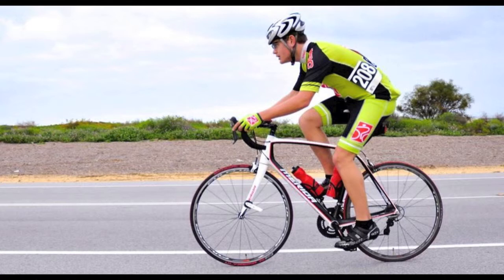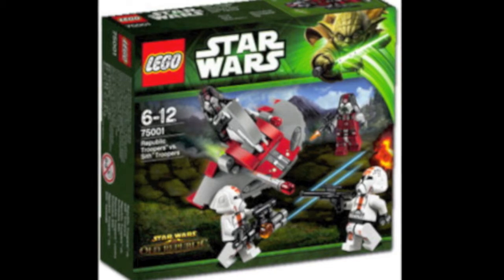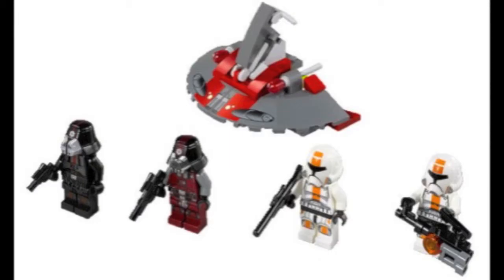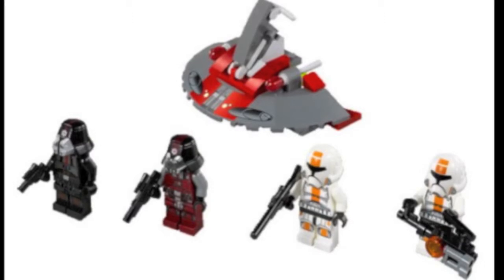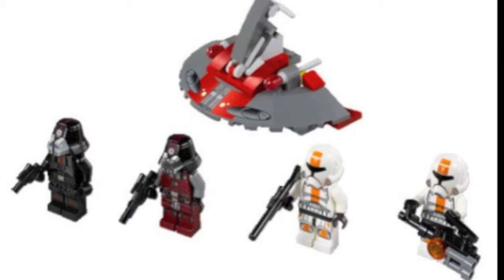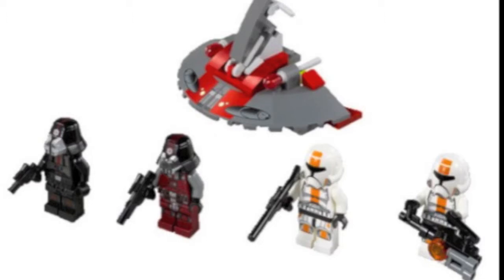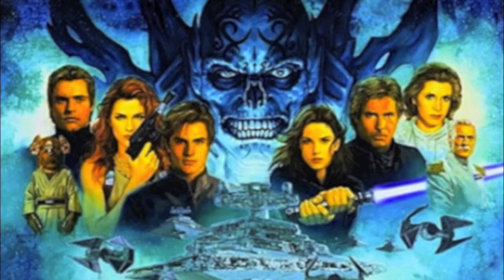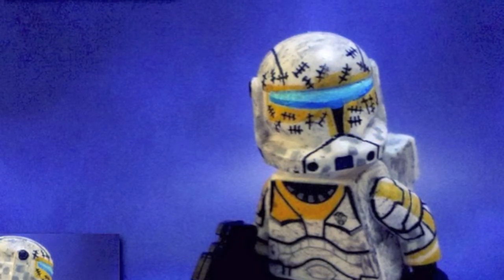KB Weekly Podcast 1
The first weekly solo podcast from co-host, Kieren.

Here, I talk about mostly LEGO and Star Wars, but it will be a mixed bag of whatever I feel like talking about.